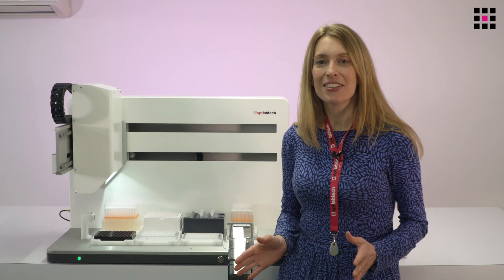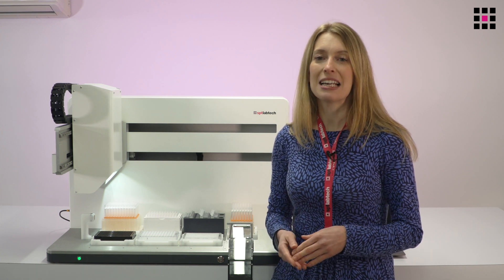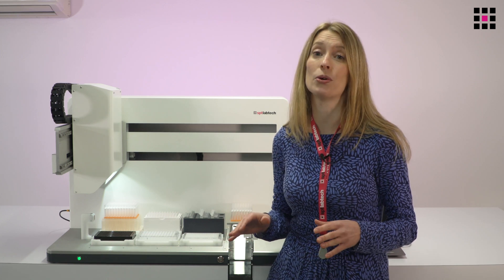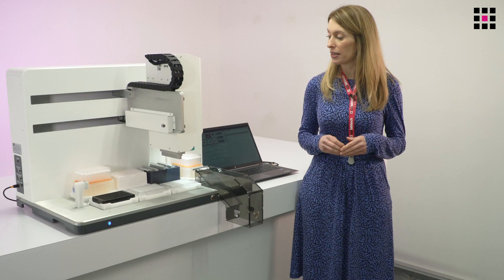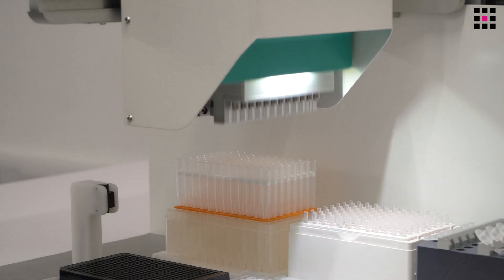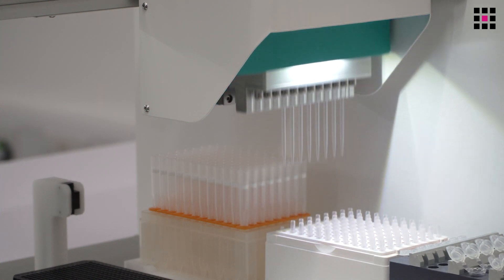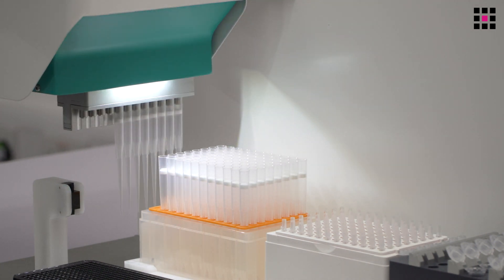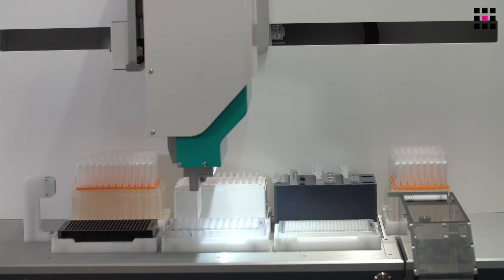apricot DC1 Overview - Flexible Liquid Handling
The versatile apricot DC1 unlocks a whole raft of benefits for laboratories taking their first steps towards liquid handling automation. As a highly accessible platform, the apricot DC1 empowers laboratory staff, allowing teams to benefit quickly from increased throughput, reliable standardization, and enhanced data quality when copying, mixing, pooling, aliquoting, and preparing the serial dilution of liquids.